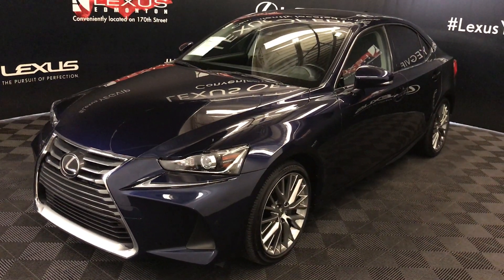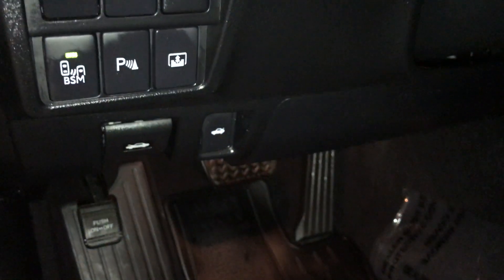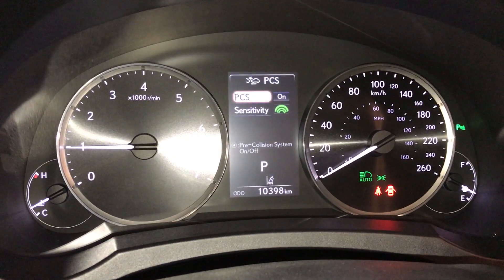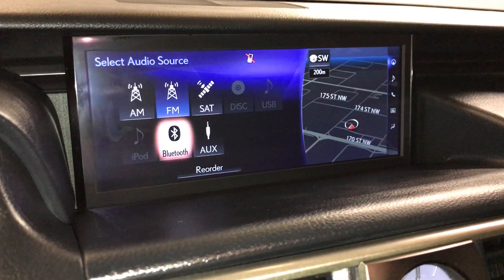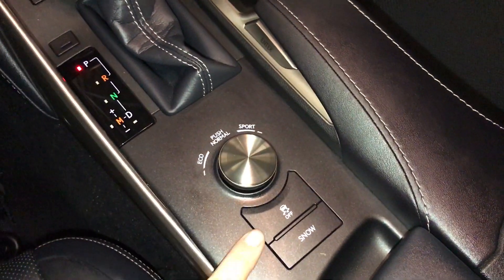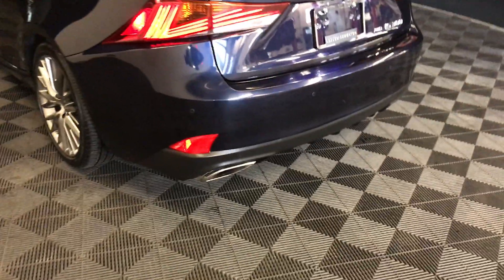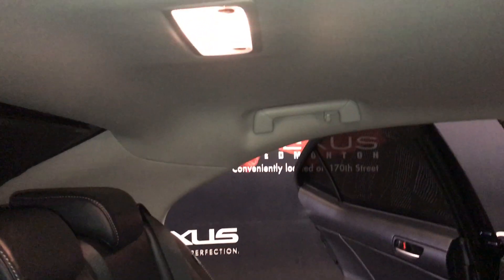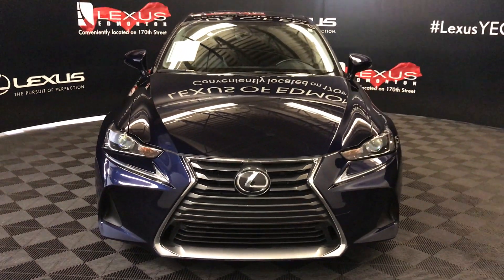Lexus Certified Pre Owned Blue 2017 IS 300 Luxury Package Review - Calgary, Alberta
This is a 2017 Lexus IS 300 AWD with 6-Speed A/T transmission Blue color and Black interior color.  (Uploaded by DataDriver).

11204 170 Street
Edmonton, Alberta
T5S 2X1